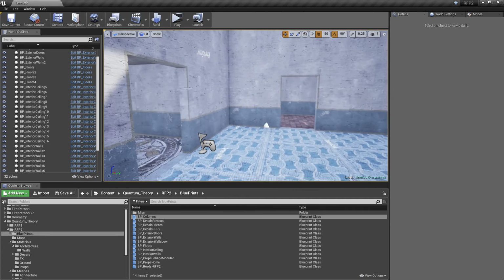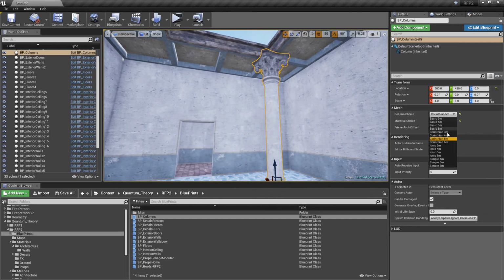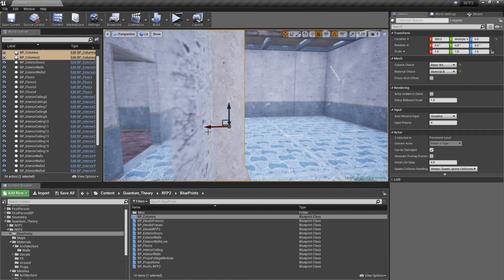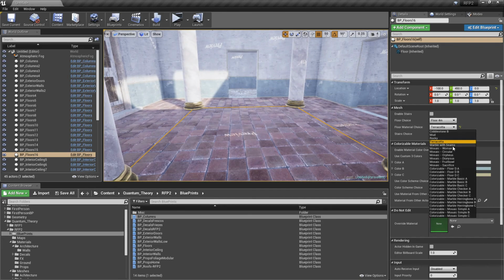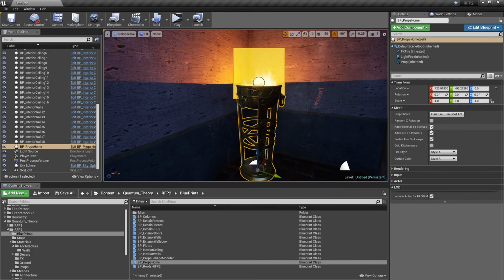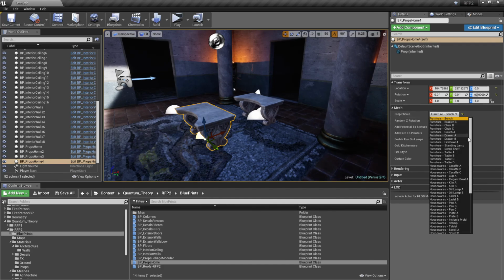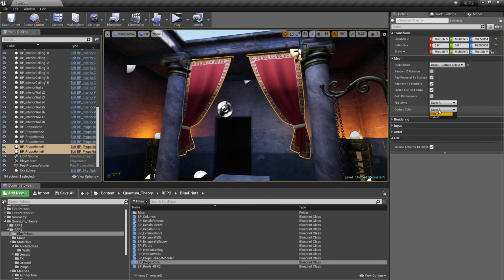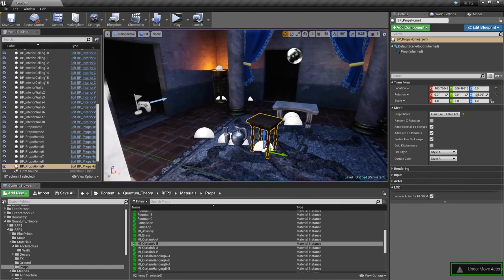Props: Rome Fantasy Pack II for Unreal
Tons of high quality, normal mapped props await you in Rome Fantasy Pack II. Place the, adjust their options, all within a single blueprint.